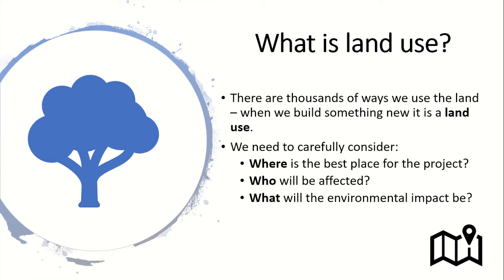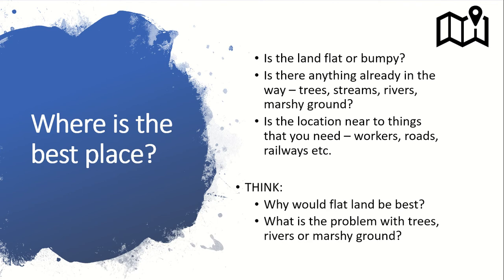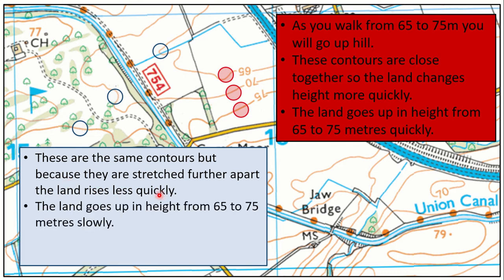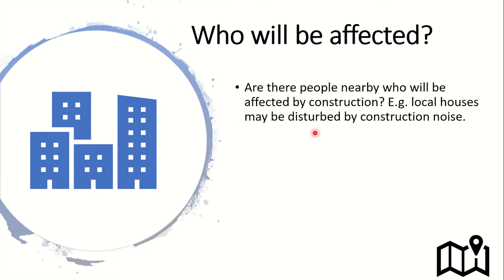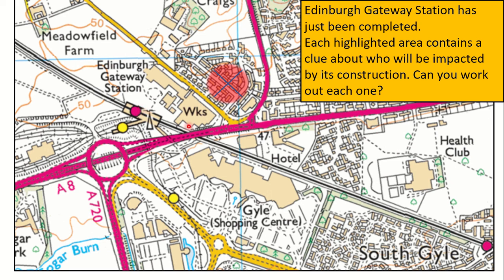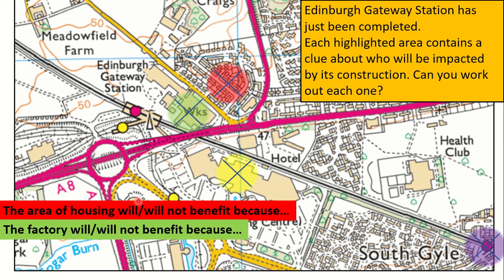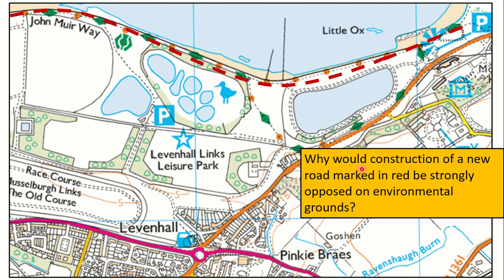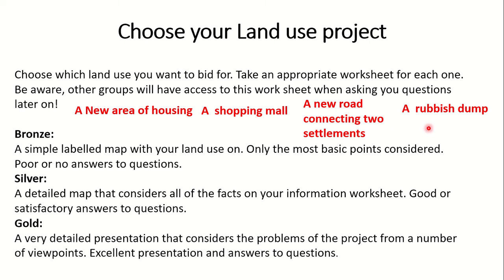S2 Landuse Planning Lesson